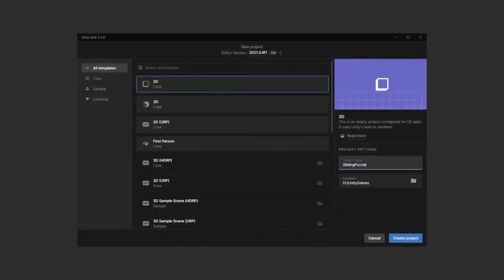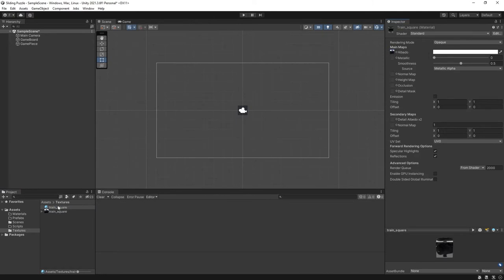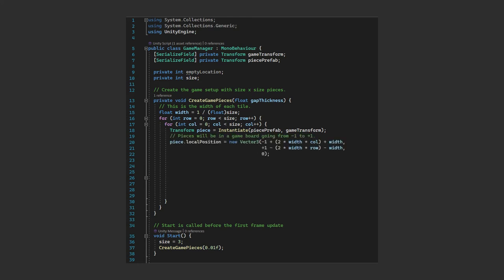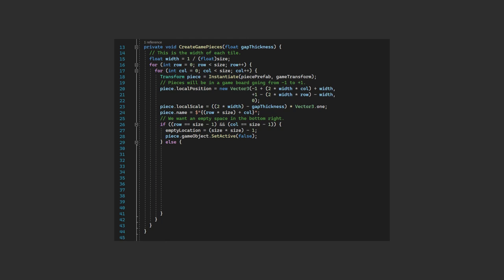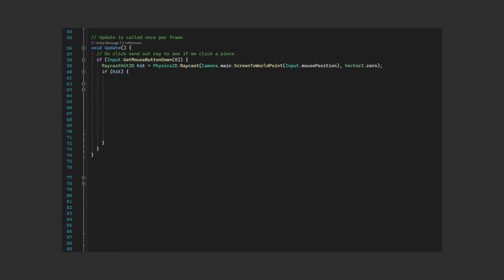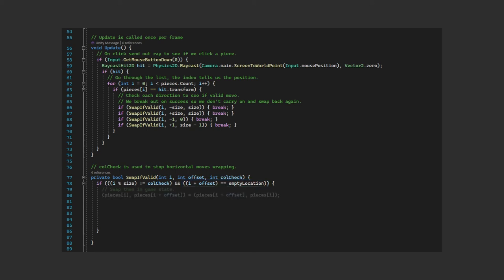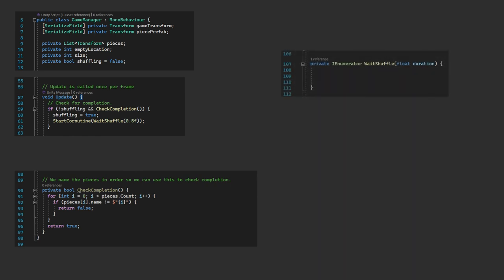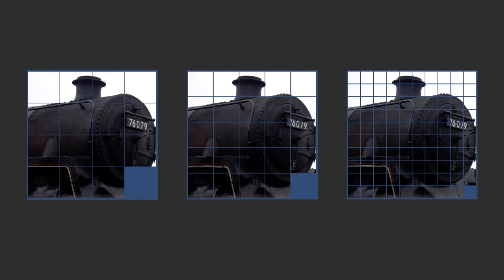Let's Create: A sliding puzzle game in Unity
The sliding puzzle game (also know as fifteen or 15-puzzle) is where you have a grid of squares with one removed, and you need to get them back in the right order.

We'll recreate this in Unity by creating the puzzle pieces, mapping to them the correct part of the image and creating the game logic.

Other videos in the Let's Create series:
1. 2D Sliding Puzzle - [this video]

Contents
0:00 Introduction
0:22 Project setup
2:56 Puzzle piece creation
6:55 User interaction
10:20 Shuffling and checking completion